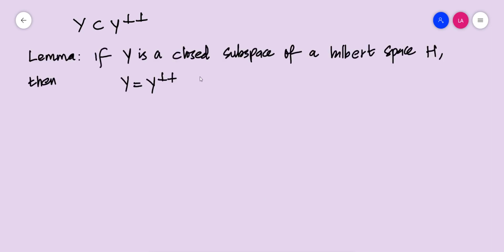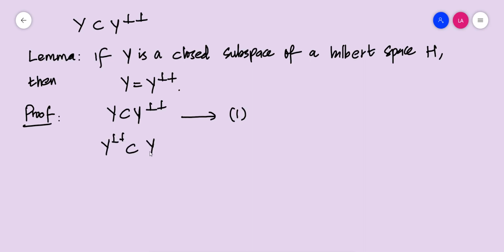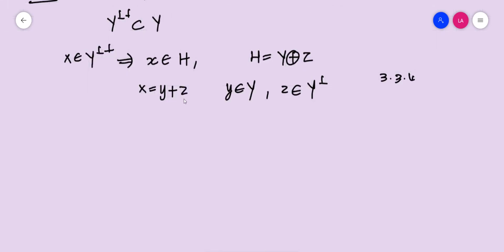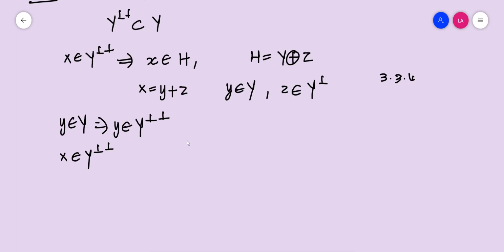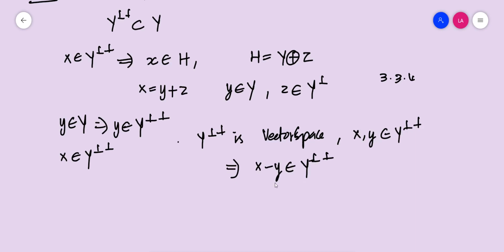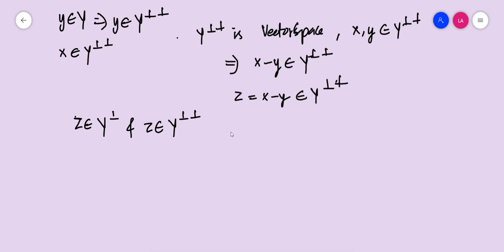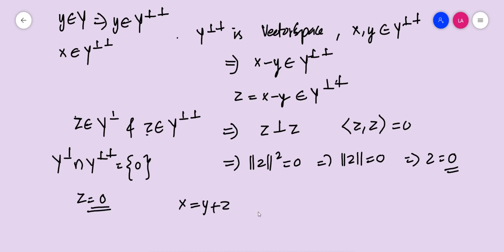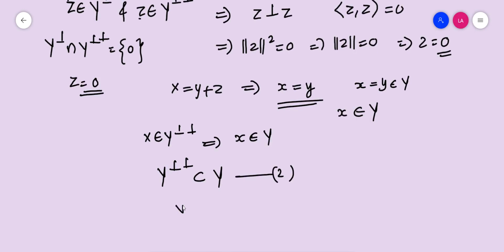Functional Analysis Module III Class 14 A Equality of a spce and its double annihilator